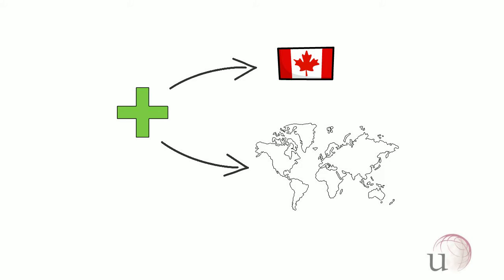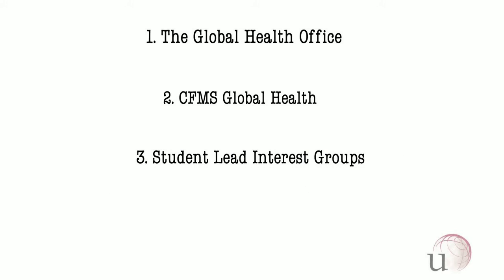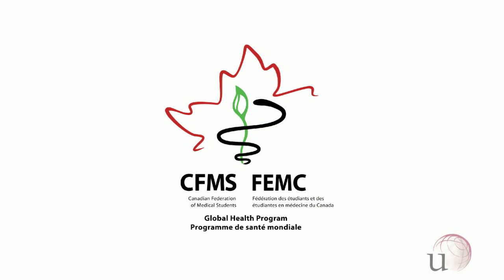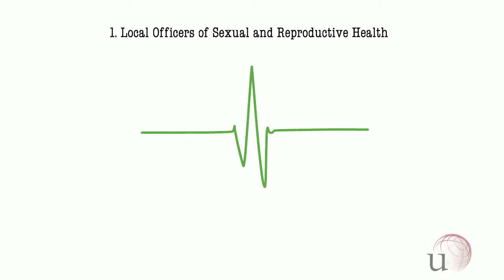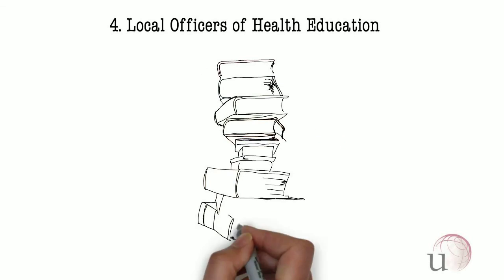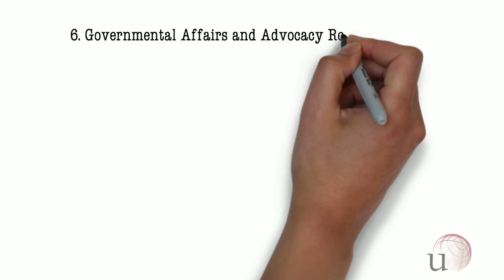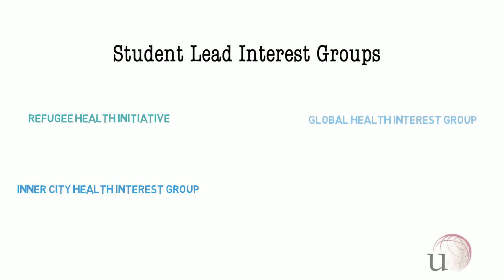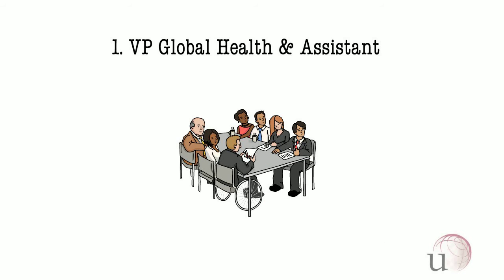Global Health uOttawa Medicine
This video is an overview of all of the pillars of Global Health at the medical school of the University of Ottawa. If you wish to register for the Global Health Concentration, please follow this